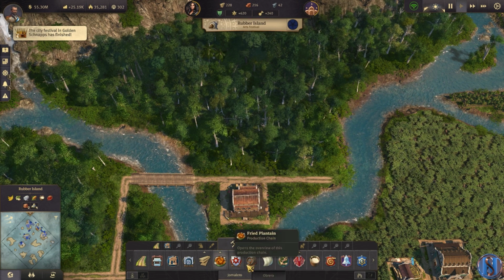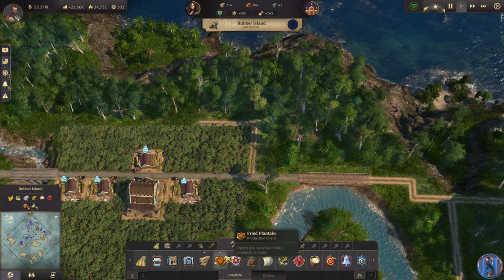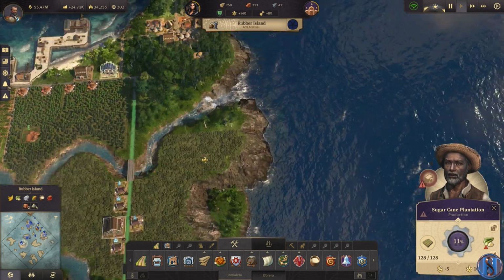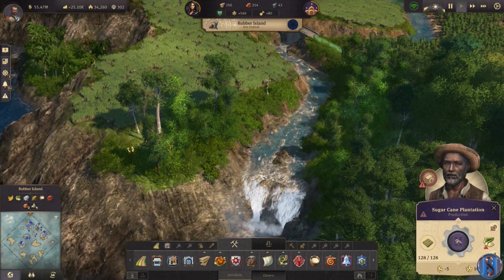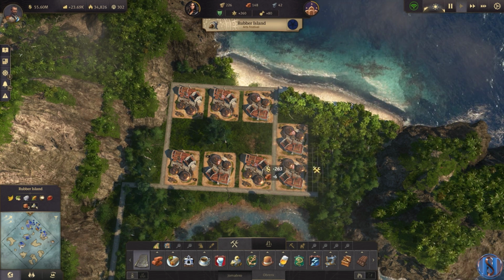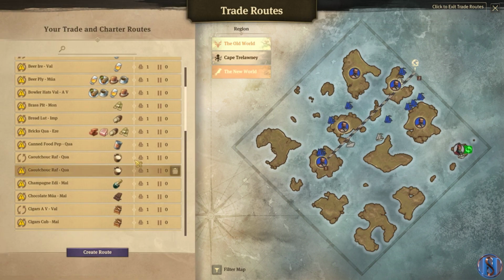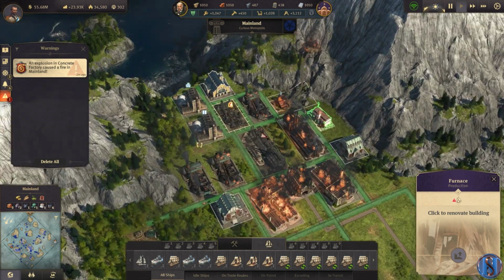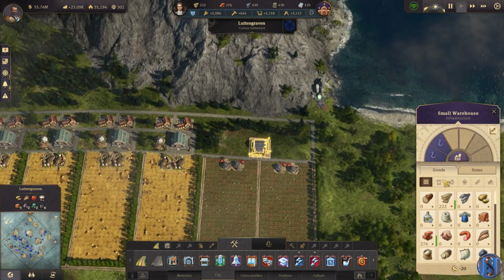Anno 1800 | Ep. 06 | Pepper-age Farms 2.0 | Import Island | City Building Sandbox Gameplay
Episode 6 : Pepper-age Farms 2.0 - Anno 1800 - Import Island!

Welcome to Anno 1800, The best Supply Chain - City Building game the World has ever known! Min Max, Optimize, Beautify, Detail, Import, Export. In this series we will do it all in pursuit of creating the ultimate island, supported entirely by imports and designed to be the greatest Tourist Destination Anno has ever seen!

Don't forget to like all the videos if you enjoy them, hit that subscribe button if you have not done so already, and ring that bell to get notifications when new videos go live on Youtube!